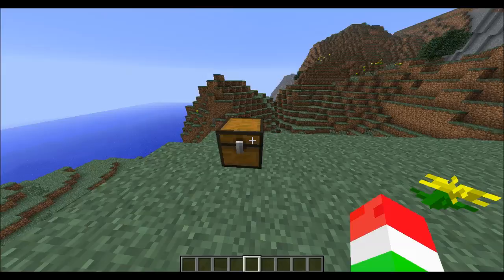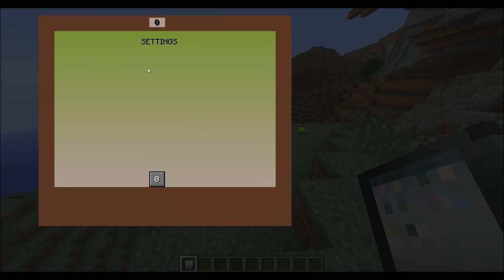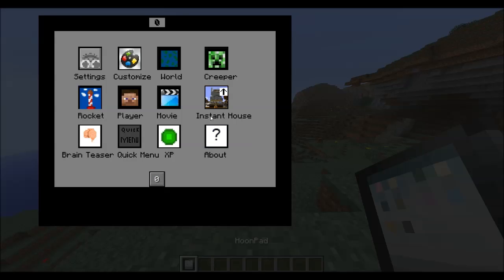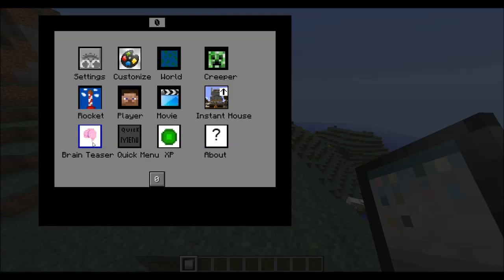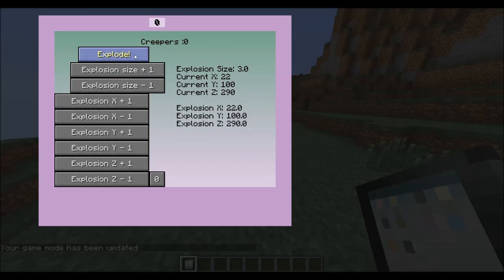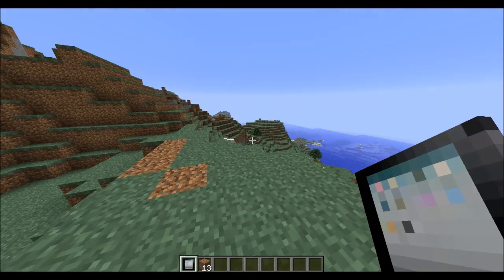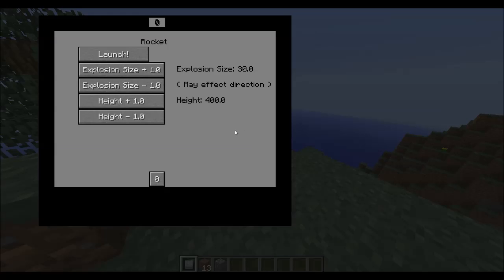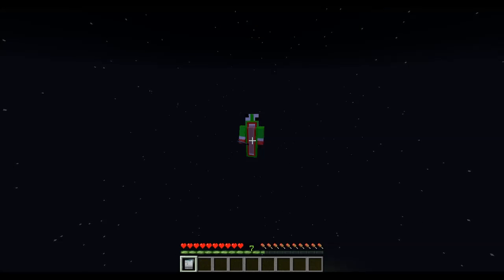Minecraft: iPADS! (HoonPad) | Mod Showcase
. HAVE AN iPAD IN MINECRAFT!

Hello, UnspeakableGaming here with the iPad Mod for Minecraft 1.6.2! A crazy mod that adds iPads (HoonPads) into Minecraft!

- iPad Mod Download -